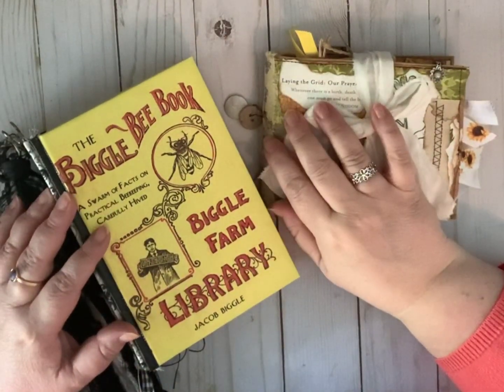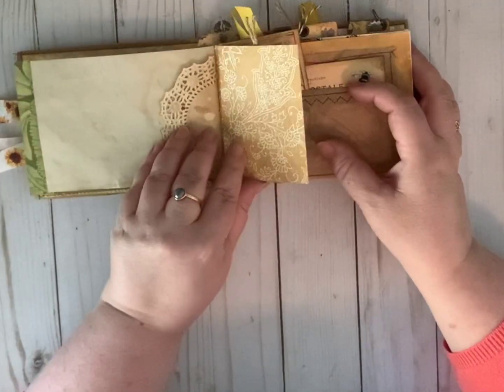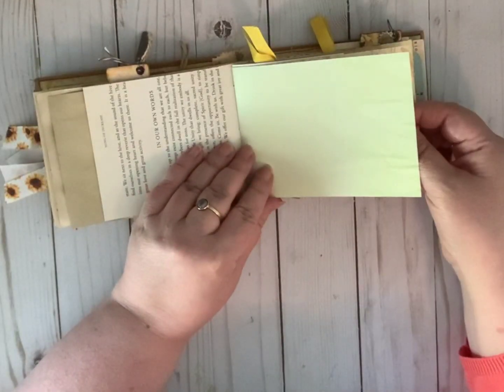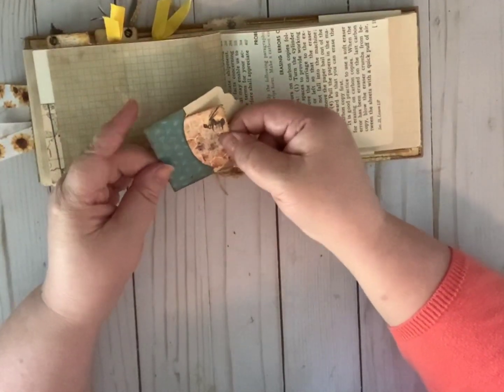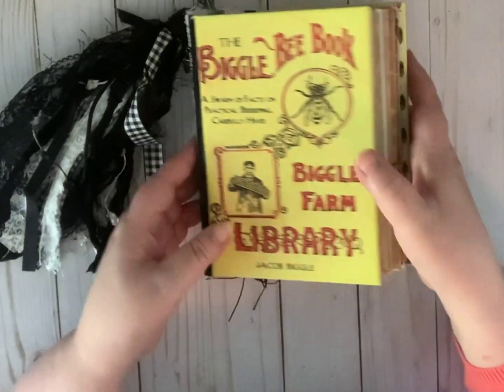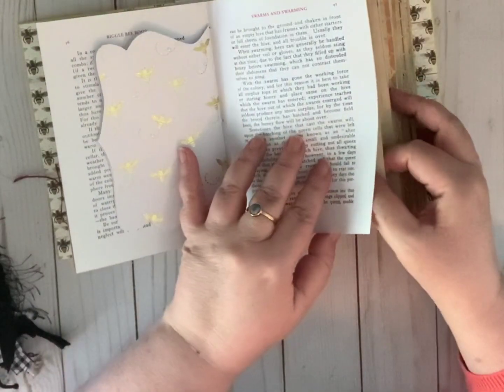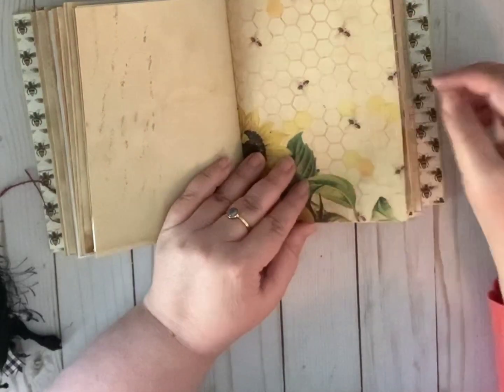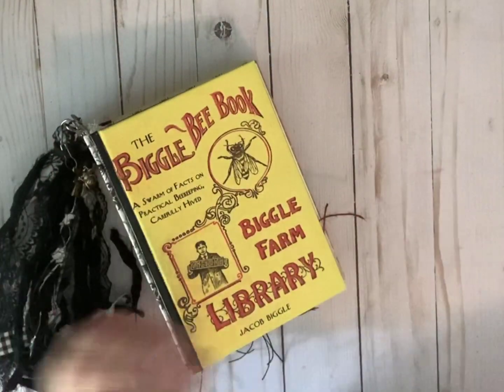Bee Junk Journals — Project Share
Here’s a quick flip through of a couple of new journals in our Etsy shop. Even if you’re not in the market for a bee journal, I hope you can take some inspiration from watching.